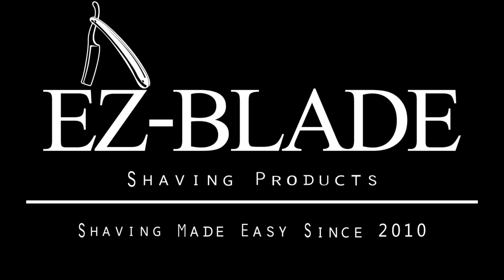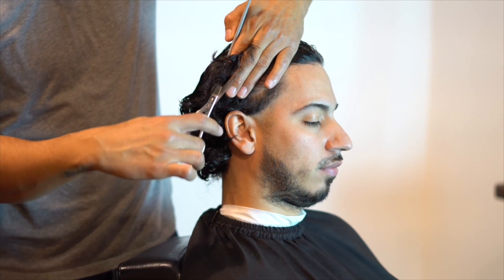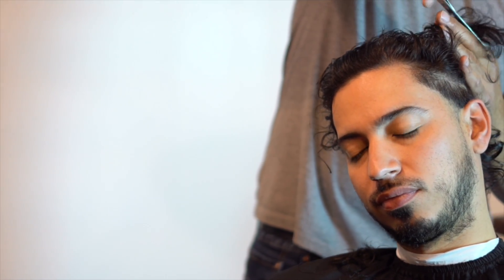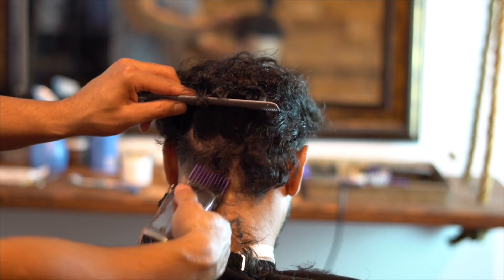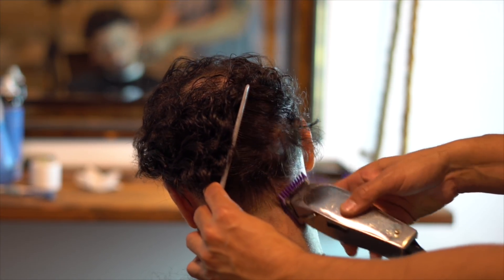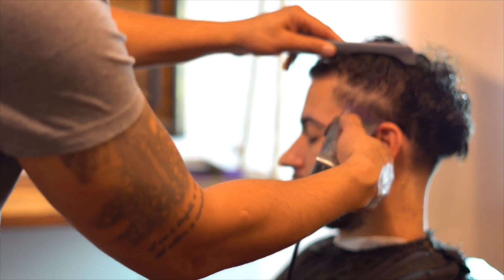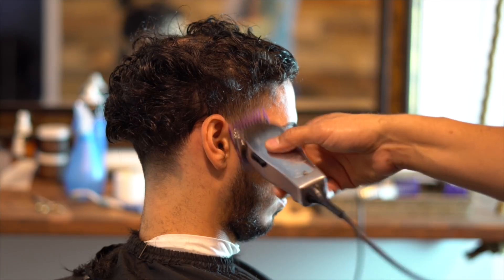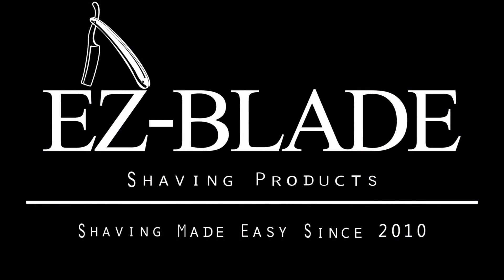How to Taper Fade Haircut Tutorial | Blowout Taper Haircut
In this tutorial we show you how to do a taper fade.

feels like summer